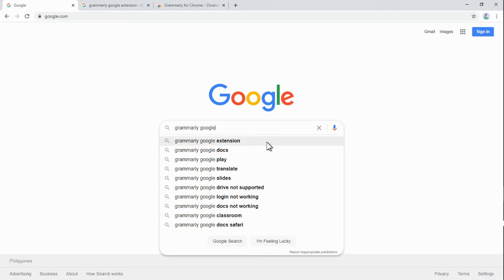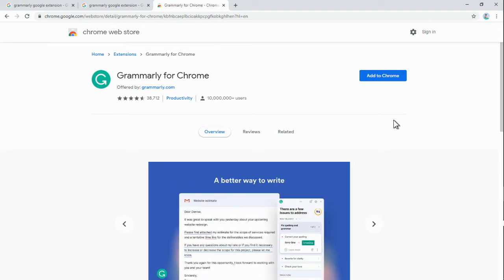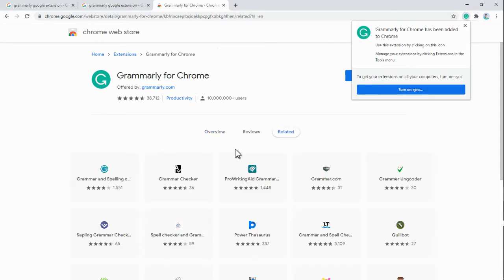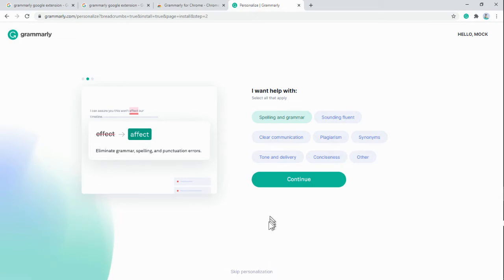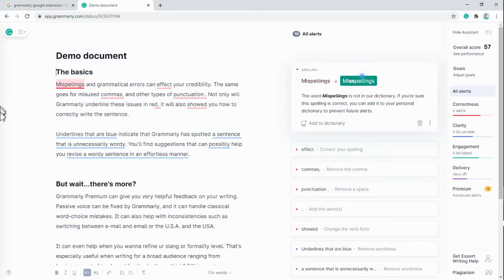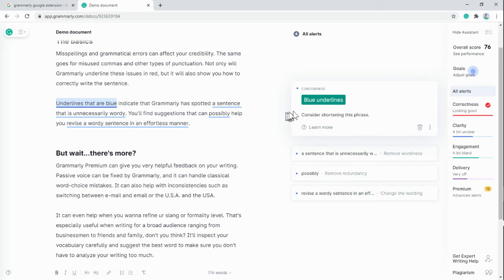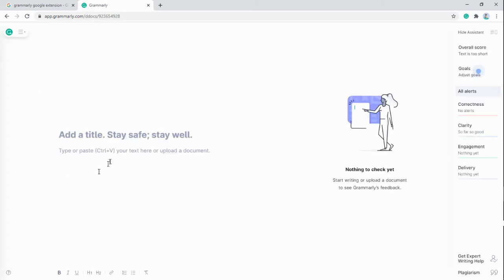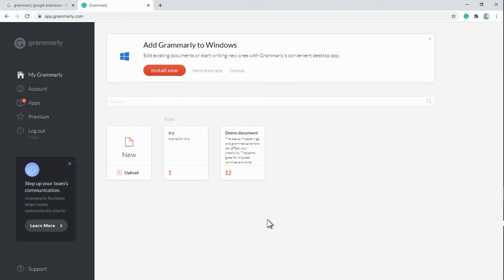How to use Grammarly | Proofreading Tools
Grammarly is one of the best ways to reduce spelling and grammar errors in short and long messages that you send out online.
This is great for beginners.

In this video, I will show you how to install Grammarly to Google Chrome Extension, desktop, and Microsoft documents.

How to Create Instagram Account and Link to Fb Business

Everything in this video is based on the information we learned from online resources, our own experience, and the books we have read.  Please do your own research before making any important decisions.  You and only you are responsible for any and all digital marketing decisions you make.